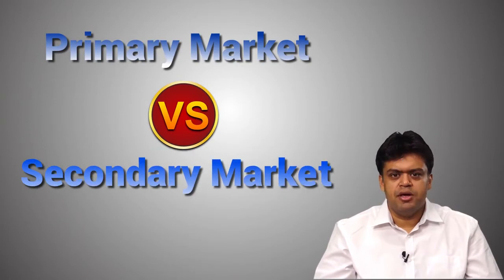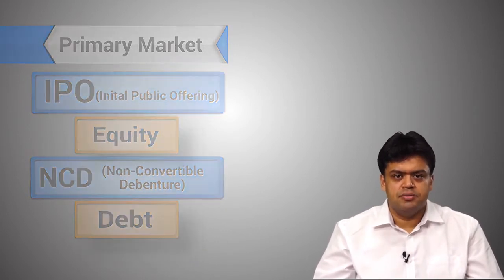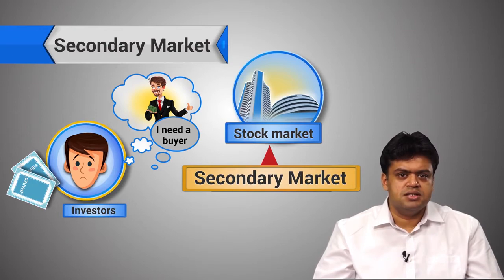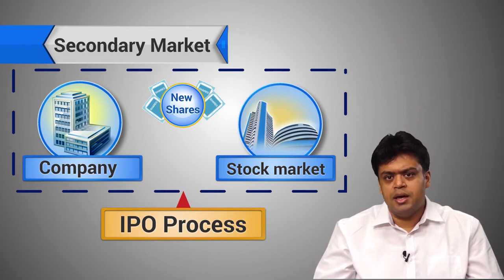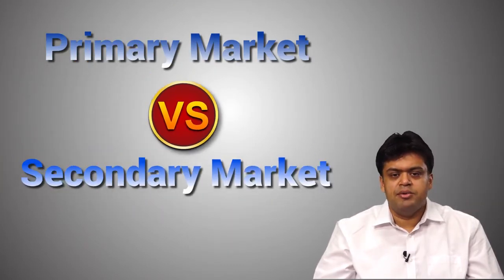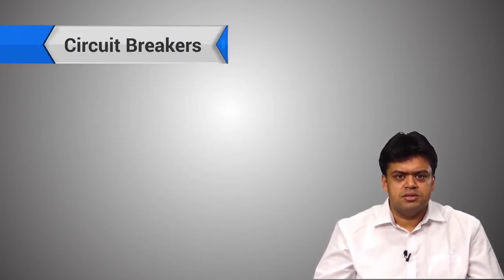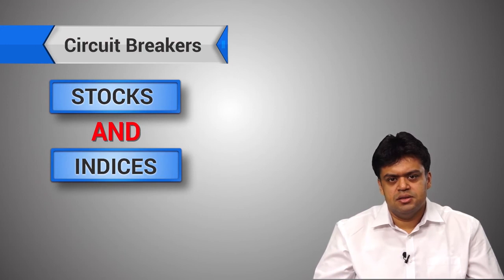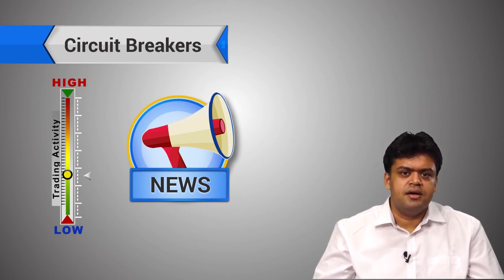Primary Market Vs Secondary Market | Basics of stock market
Welcome to this channel! Our content is curated for beginners who want to learn about the basics of the stock market and mutual fund investments. We cover case studies on domains of finance such as updates on start-ups, investments, taxation, budget and so on. Our contents created in English aim at reaching out to maximum number of audiences. Want to make money through the stock market, mutual fund and start-up investment? Learn everything about them through our channel.